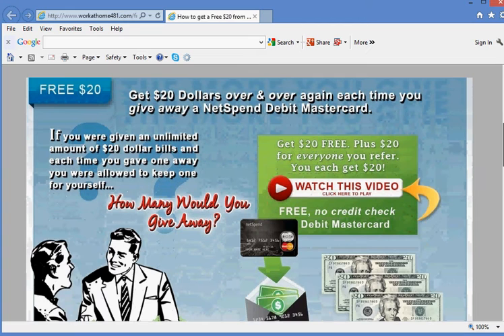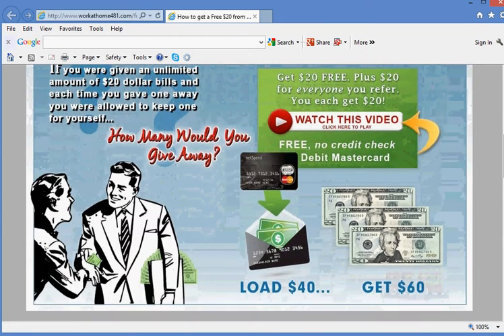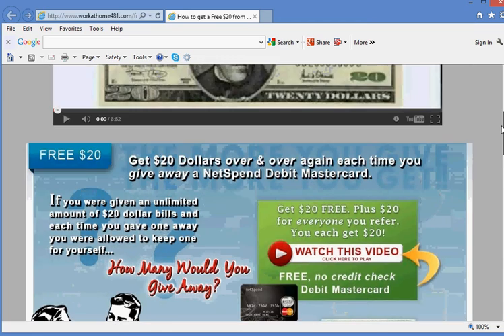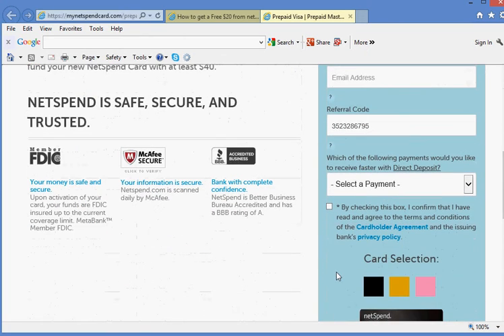How to make $20 FREE MONEY - make $20 dollars for free - make $20 instantly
HOW TO GET FREE MONEY!! make $20 instantly how to make $20 dollars fast online

Make Free 20 Dollars with A Netspend Card 4 Free! FREE CASH MONEY!!!
How to make $20 per hour online - FREE MONEY - make $20 per hour on your phone